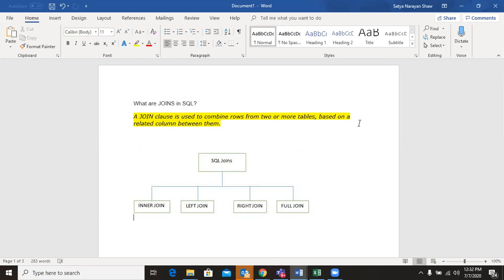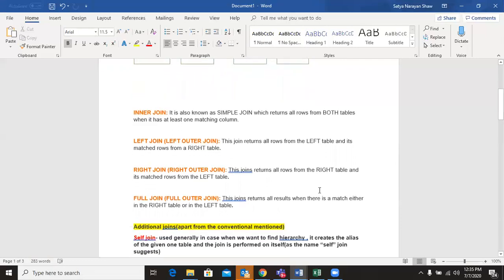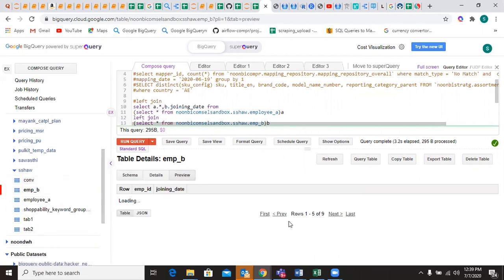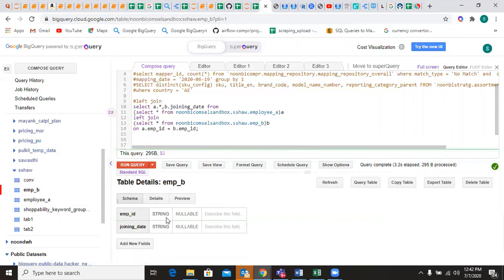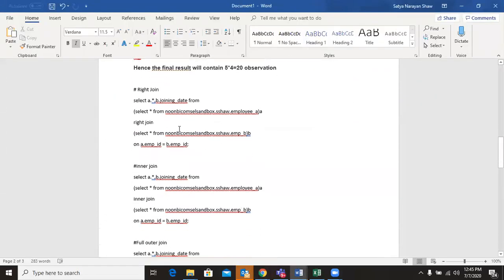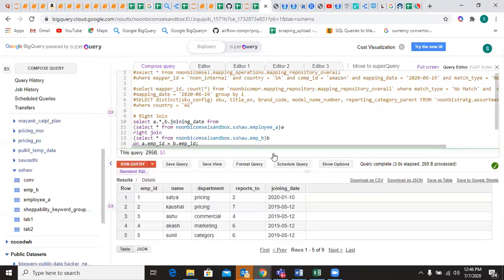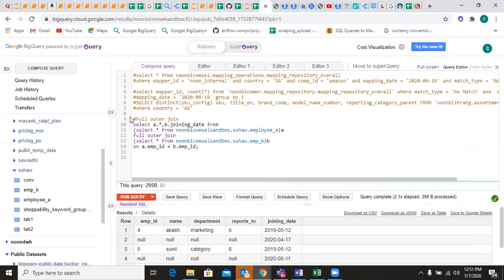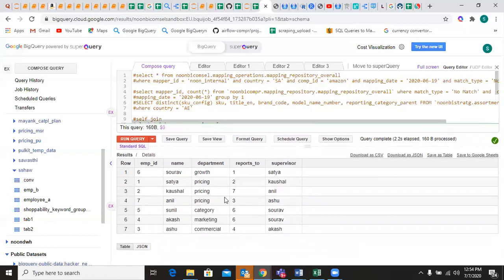SQL joins with Big Query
Hello Guys!

I have tried to explain the concept of joins in SQL from the very basic and have focused more on the fundamentals.
I have even shown you the hands on experience for each type of join.
After watching the full video you will be confident enough while dealing with joins.
Do let me know if you have any question by posting it in the comment section.